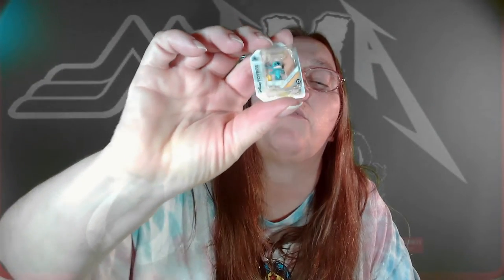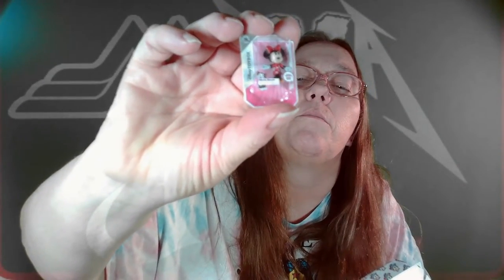MAMA J UNWRAPS A DISNEY TOY MINI BRANDS BALL